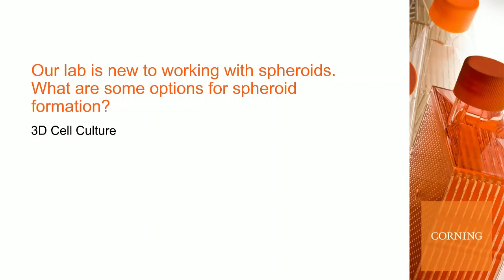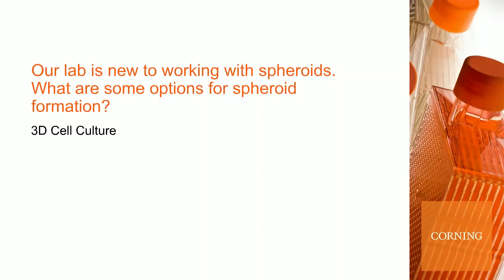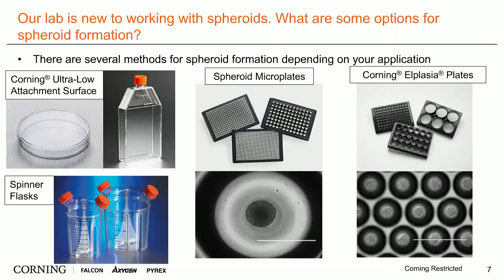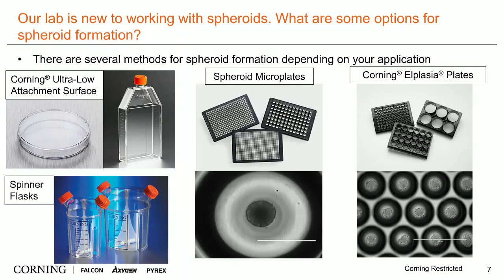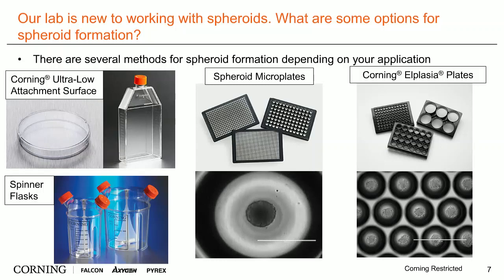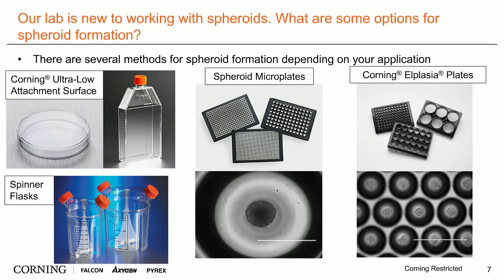The Best Methods and Options for Spheroid Formation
This clip is from our webinar, "Ask a Corning Scientist: 3D Cell Culture and Bioprocess" with Audrey Bergeron and Ann E. Rossi, Ph.D. Our scientists answered a variety of questions from the audience covering spheroid formation, suspension culture scale-up, microcavity technology, and a lot more. In this video, Audrey Bergeron discusses some of options available for spheroid formation if your lab is new to working with spheroids.